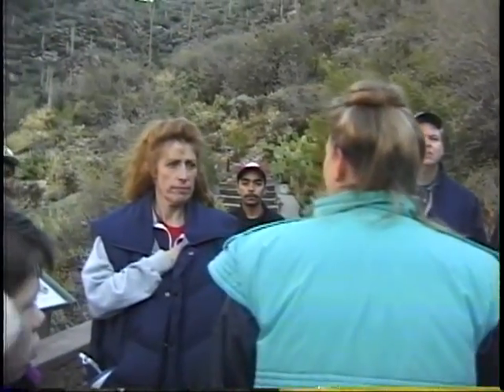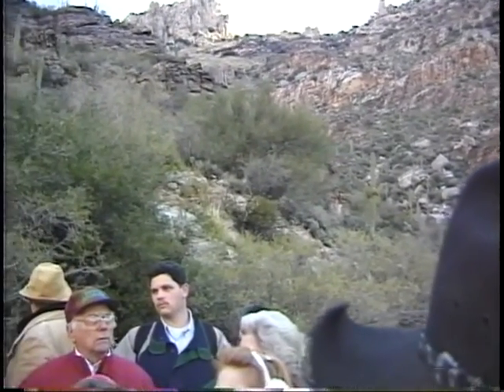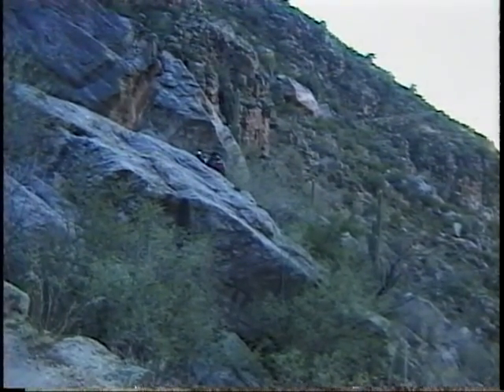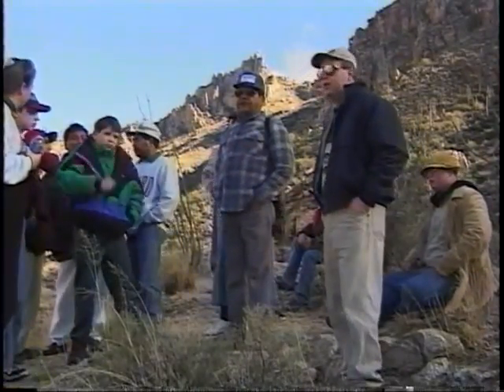Sabino Canyon (In the steps of the Prophet)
Take a guided tour through Tucson, Arizona's Sabino Canyon, where God spoke to William Branham in the 1960's.